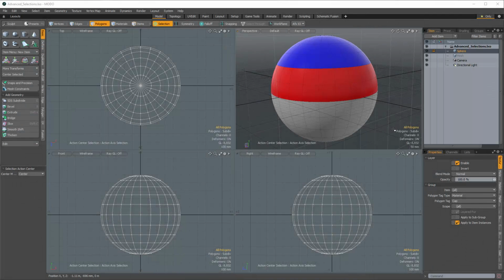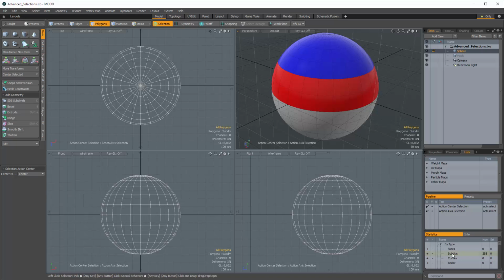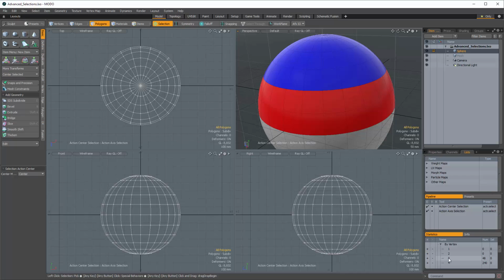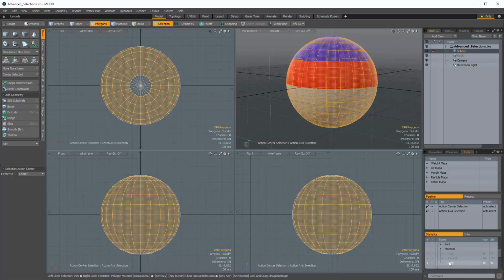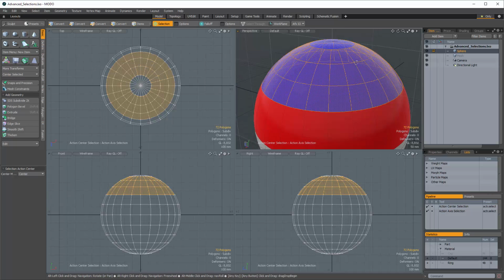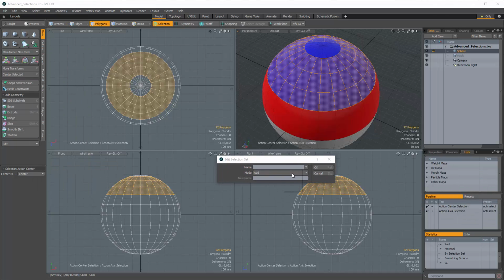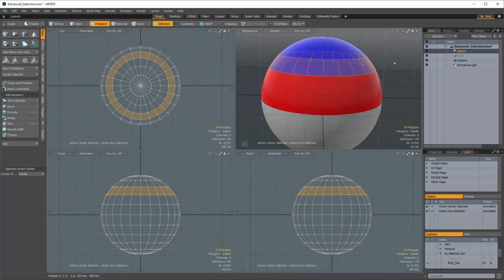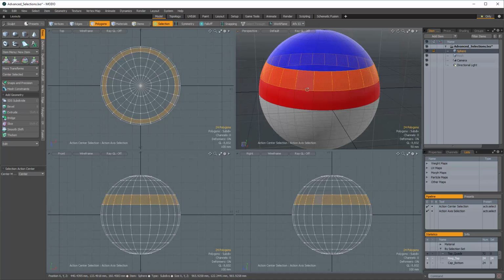Ch 3 2